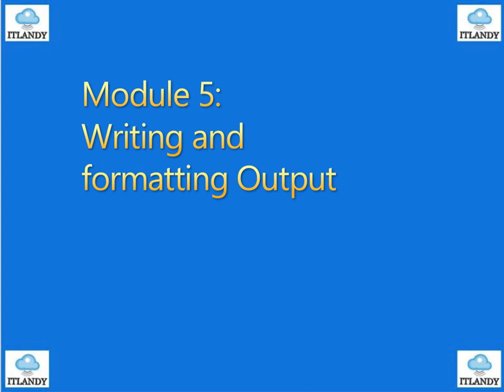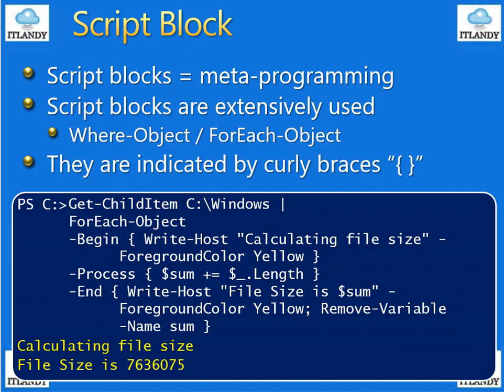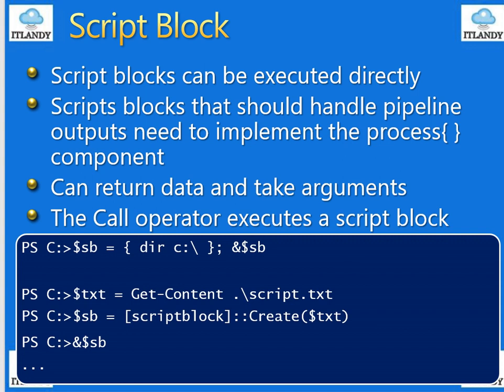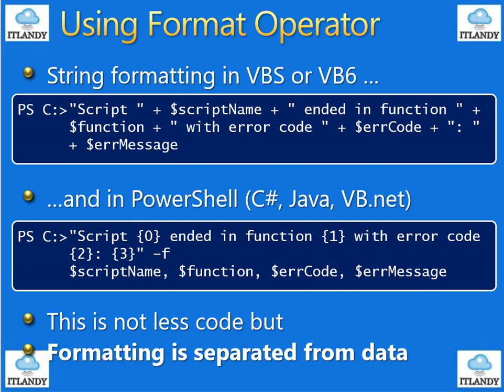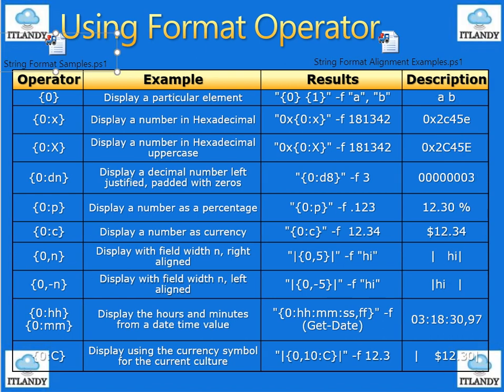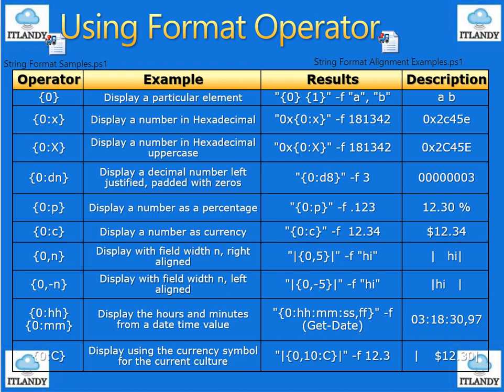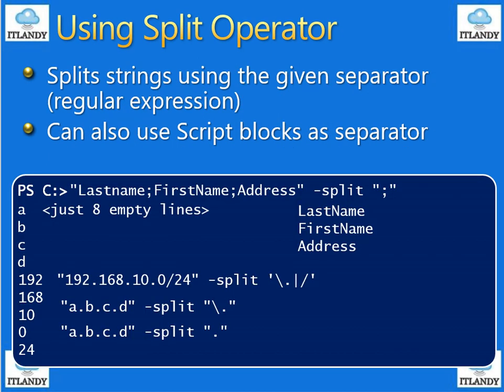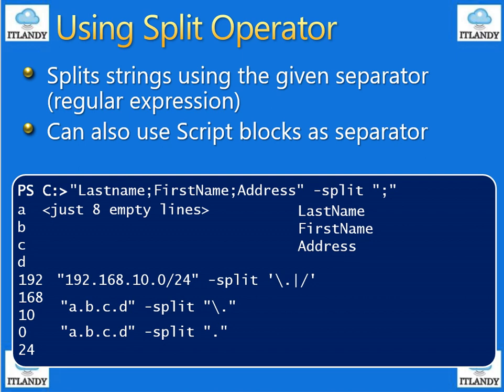Formatting - Part4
PowerShell for Beginners, Multi-part series for learning PowerShell,  Getting started with Windows PowerShell, Introduction to Windows PowerShell,  An Overview about objects and variables, The Pipeline and Formatting,  Data Structures and Export / Import, PowerShell Scripts and Functions and Modules, Remoting, WMI, Active Directory, Exchange ,  and  SQL